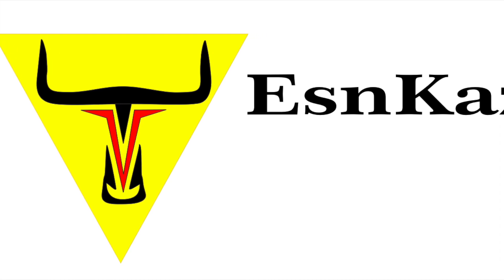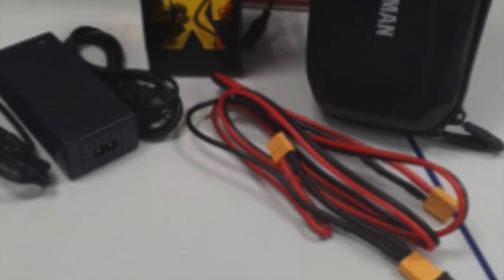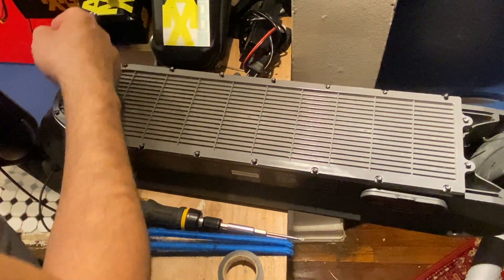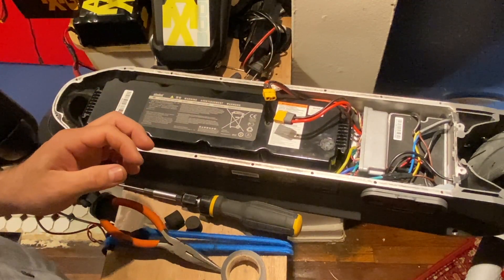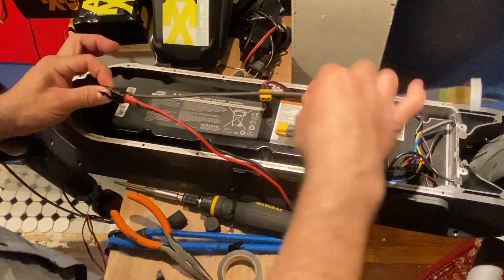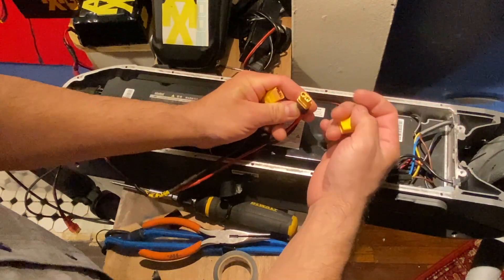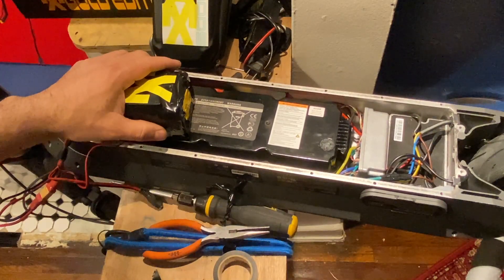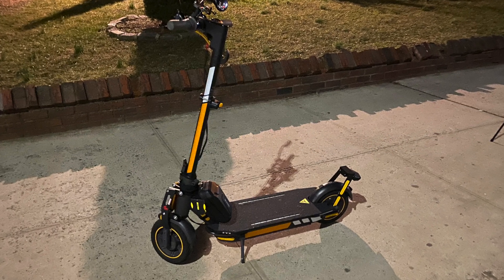Ninebot Max - External 12V battery upgrade Installation.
Turning the 36v Stock scooter into 48V power by adding the external 12V, 10ah from mymaxmods.

External 48v upgrade (12v 10ah) from Mymaxmods Best Installation procedure!!!

Before touching scooter for battery upgrade - install to scooter firmware for this battery.
choose: External

Update info Dec. 2022!
Phase wire connectors from motor to controller must be upgraded with MR60 Connectors to do this upgrade!!!

If you are using a New Scooter with black case controller, you will need a New controller as well to do this upgrade!!! Choose the German Version Ninebot Max D Controller. This controller will support up to 60V. Make sure kers are disable on set ups and add regular caliper brakes.

Note that bag for this battery is best install for safety on steering stem above folding mechanism. this will help on water splashes. Is been proven in the curse of the last 3 years that many batteries got damage due to water damage and is because bags are not waterproof. Splash from tire plus rain...

I bought this battery in August 2020 and used 8 month worked great zero issues!!!

Max speed reached loaded on G2 Motor, 25mph and downhill 28mph.
Max speed reached loaded with single Fatmax motor, 28mph and 34 downhill. Using mymaxmods firmwares.

For full aspects visit MyMaxMods.com